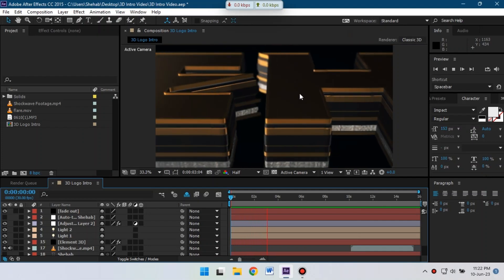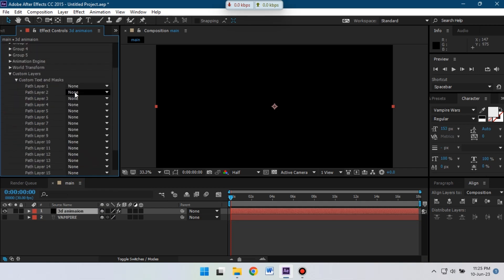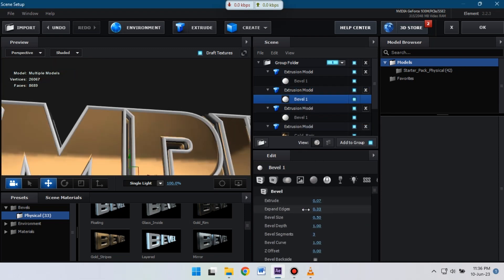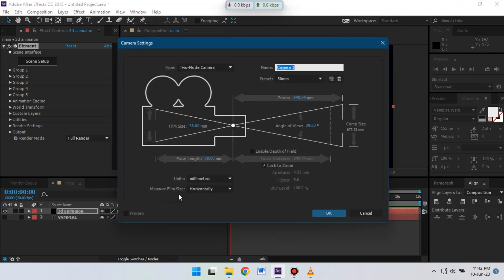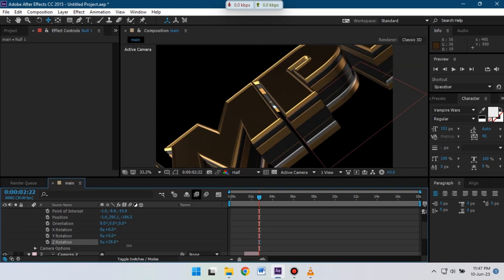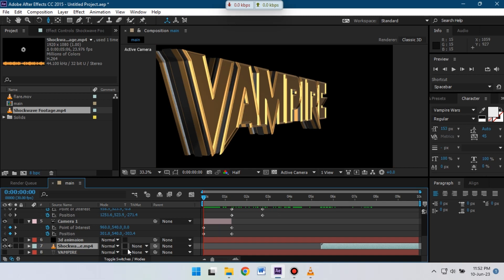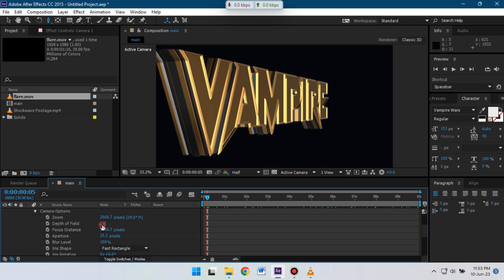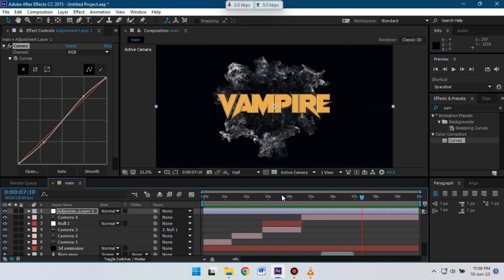How to make 3D text Animation - After Effects Tutorial - Element 3D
This Video is about how to make 3D Text Animation in after effects. To make 3D Text or Logo is now very easy with element 3d plugin.  In this how I will explain how can you make your 3D text effect animation.